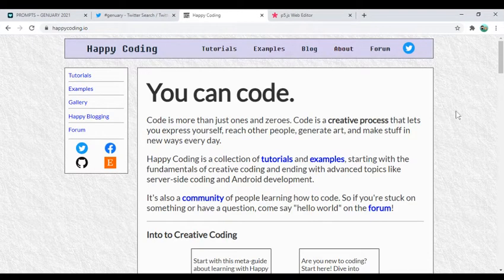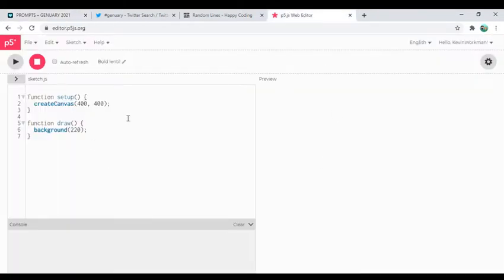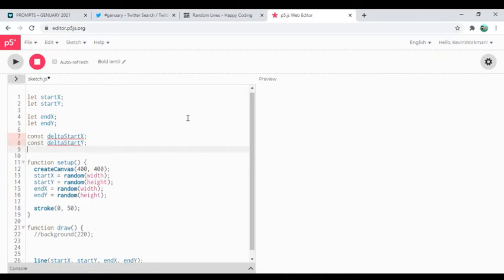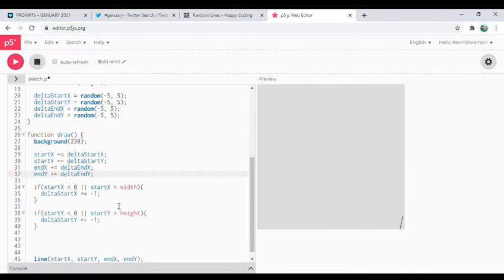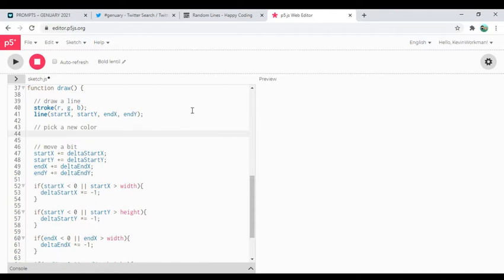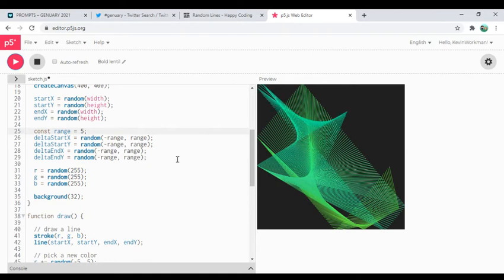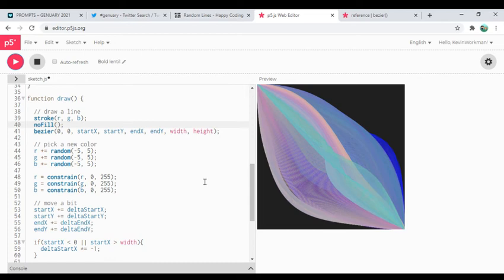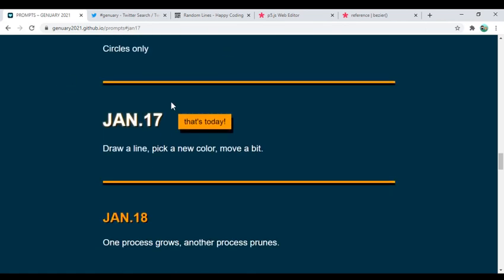Bouncing Line - p5 Let's Code - genuary 17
Code along with me while I make a bouncing line!

This was inspired by the genuary 17 prompt: "Draw a line, pick a new color, move a bit."